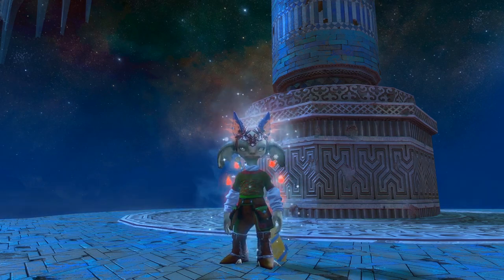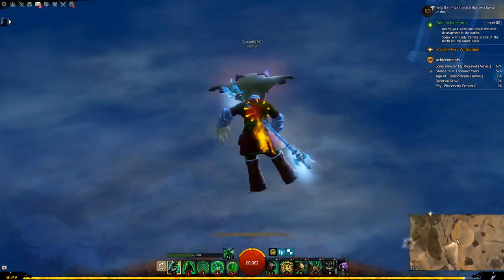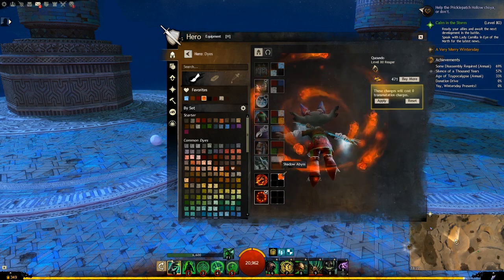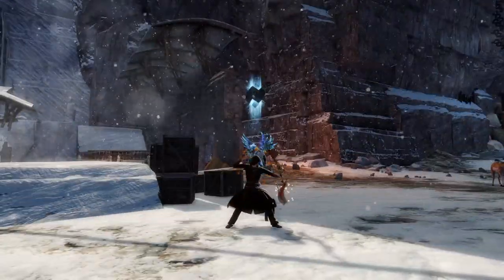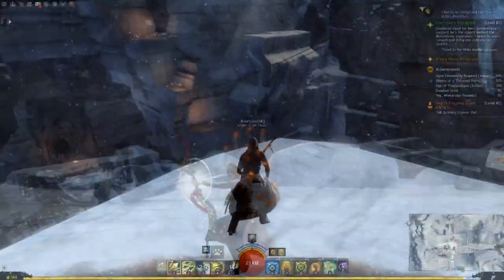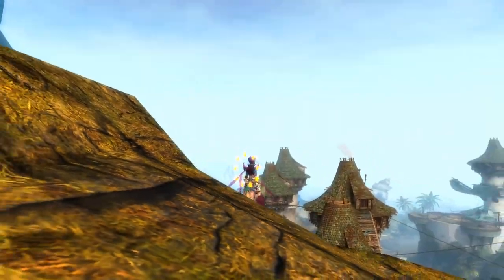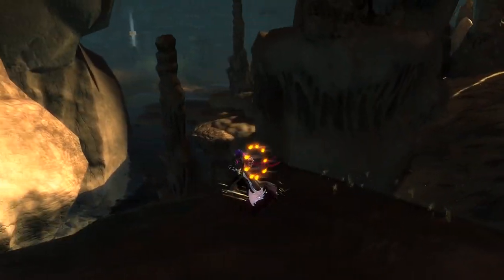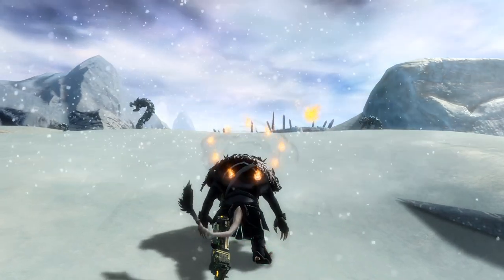Guild Wars 2 - Shrine Guardian Backpack, Glider & Bows Demo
This week we have the brand new Shrine Guardian Backpack, Glider and the Shrine Guardian Longbow and Short Bow!

Timestamps;
Shrine Guardian Backpack & Glider: 0:00
Backpack & Glider Default Dyes 1:10
Dye Channels: 2:00
Bows - Human: 3:14
Norn: 5:53
Sylvari: 7:05
Charr: 9:12
Outro: 9:35